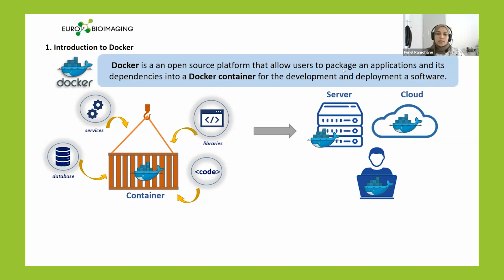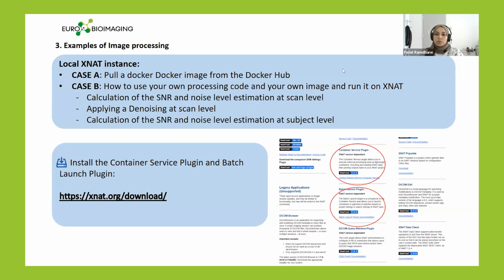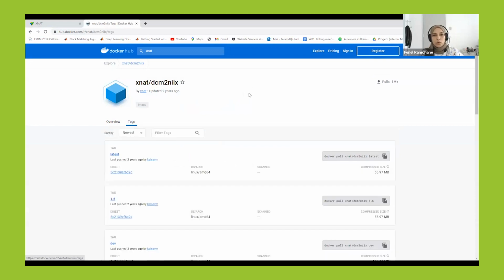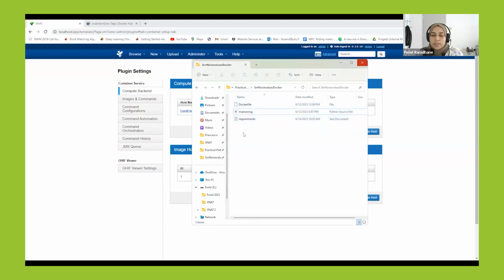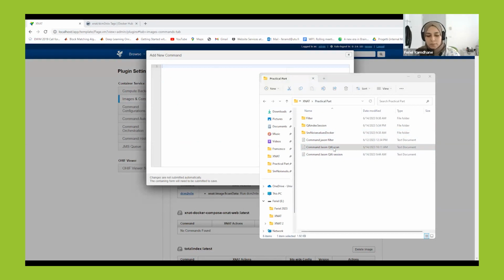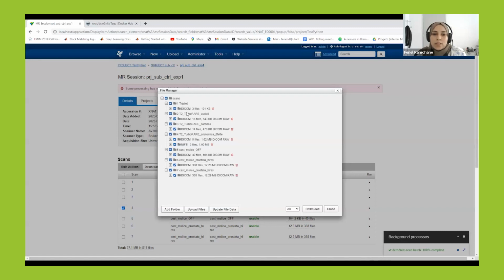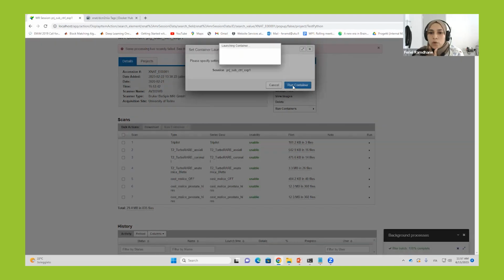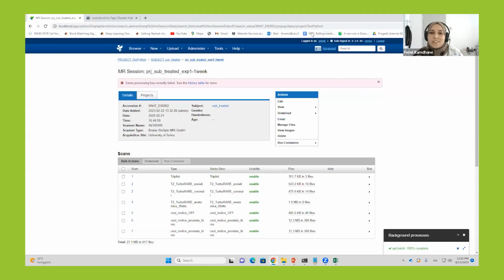Image processing on XNAT using Docker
In this practical demo, Feriel Ramdhane (Euro-BioImaging ERIC and National Research Council of Italy), explains how to perform simple image processing and image quality evaluation by exploiting docker containers, including building a docker image with the image processing code inside, setting up commands and how to lunch containers.